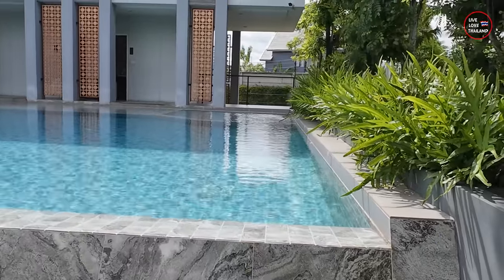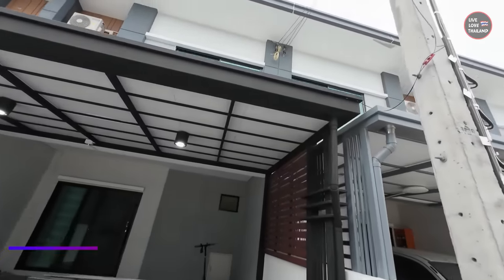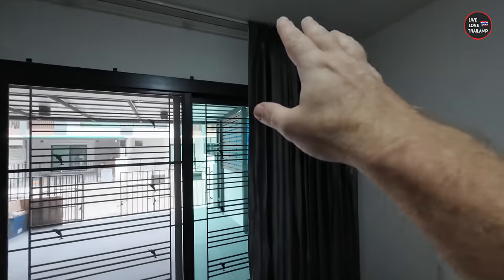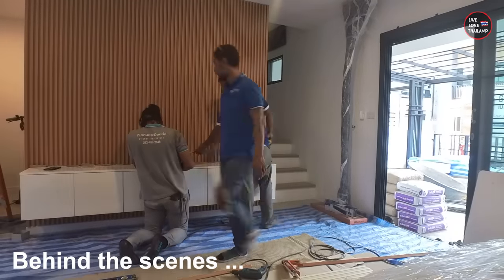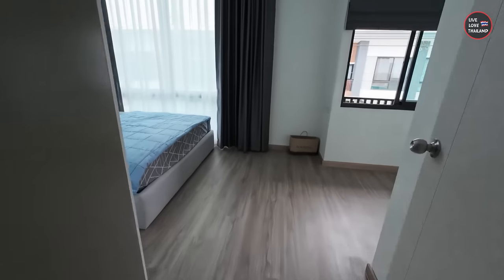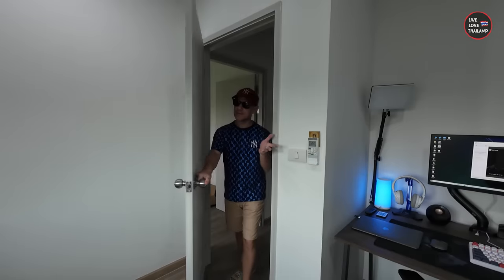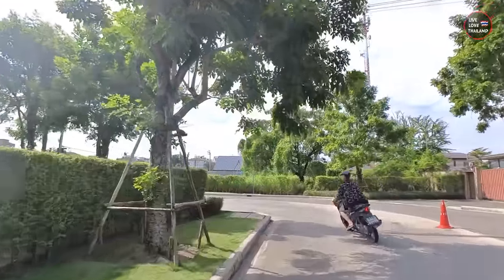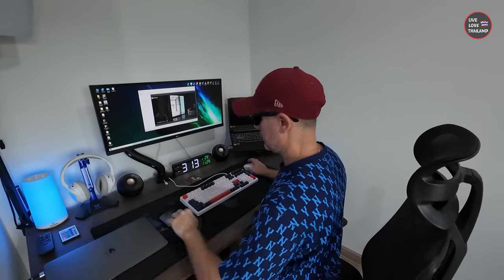How Much Costed My New House In BANGKOK | How Much We Paid & What We Have Now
My New House In BANGKOK | How Much Costed & What We have Now
So, after 2 months, what happened to my house in Bangkok, what are the things we have added to make it nicer, the decorations the kitchen the furniture and more, how much we have paid for all,
I share with you all in this vlog, and I hope you like it.
The Front yard and the kitchen was designed and made by
The One House
Construction company in Bangkok